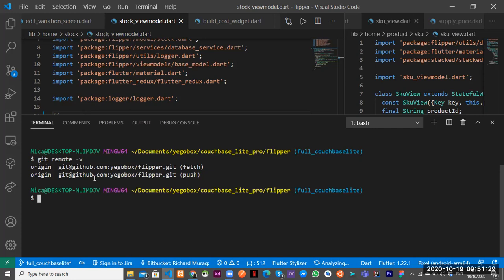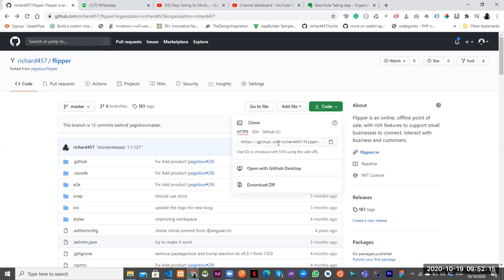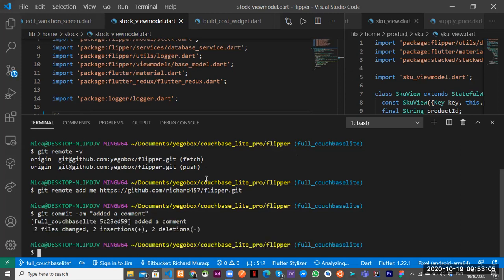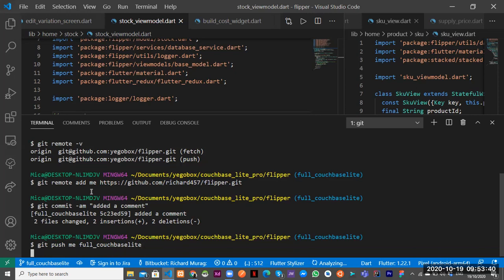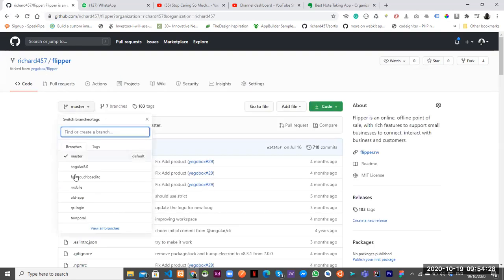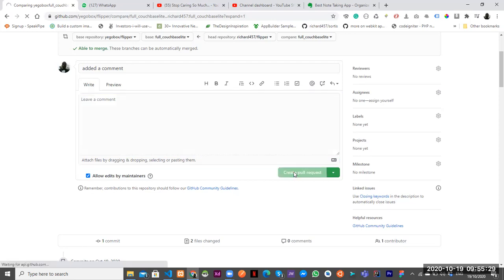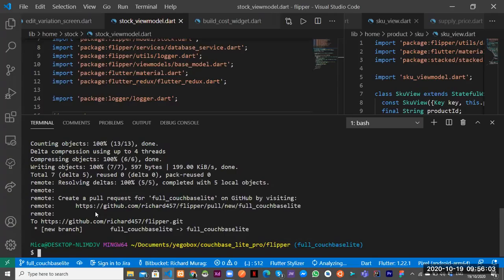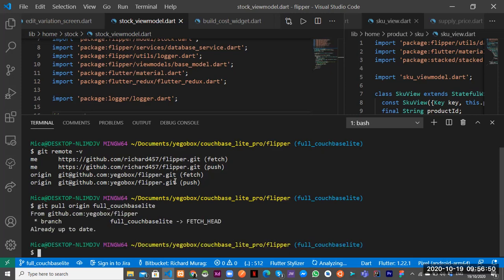How to send pull request on GitHub PART 2